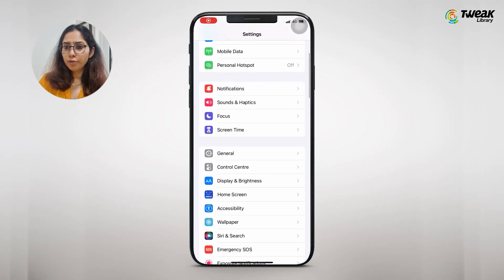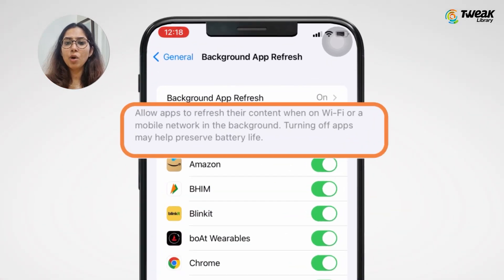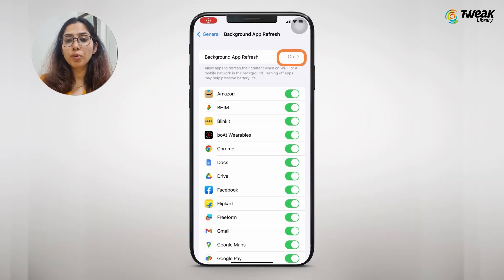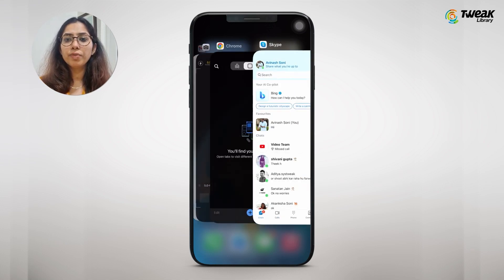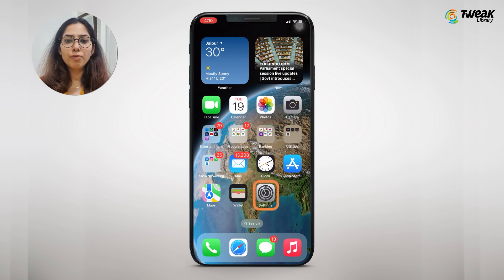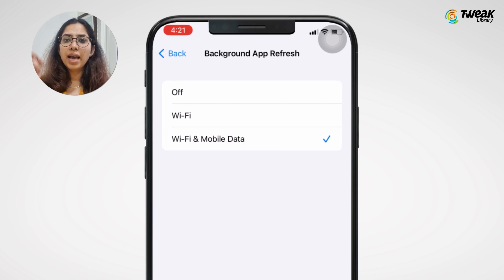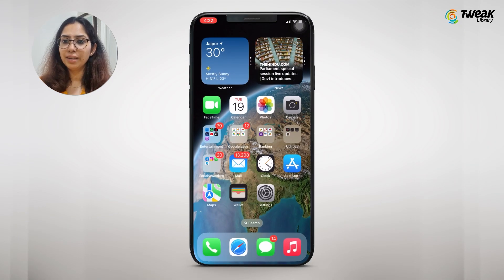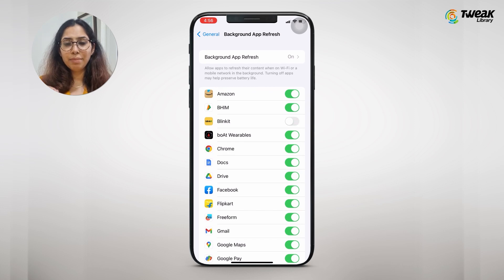Why You Should Turn Off Background App Refresh on iPhone and iPad Right Now!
In this video, I will explain what background app refresh is on iOS and whether you should turn it off or not. Background app refresh is a feature that allows apps to update their content in the background, even when you are not using them. This can be useful for some apps, such as email, social media, or news, that need to stay updated with the latest information. However, background app refresh can also drain your battery and consume your data, especially if you have many apps running in the background. Therefore, you might want to turn it off for some or all of your apps, depending on your preferences and usage patterns.

I will show you how to turn off background app refresh on your iPhone or iPad, and how to customize it for each app. I will also share some tips on how to optimize your battery life and data usage on iOS by managing your background app refresh settings. By the end of this video, you will be able to make an informed decision on whether you should turn off background app refresh on iOS or not.